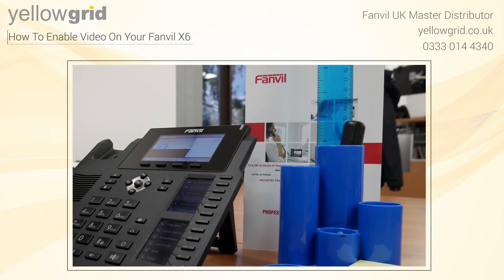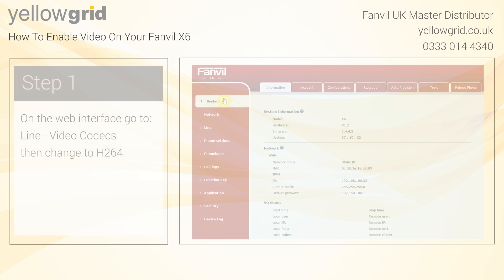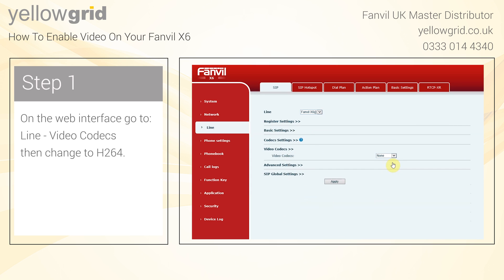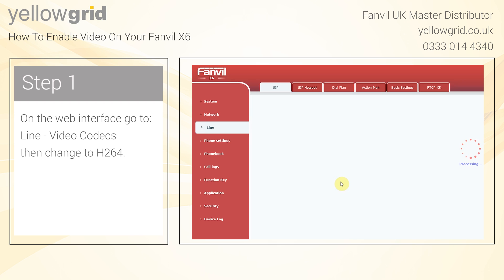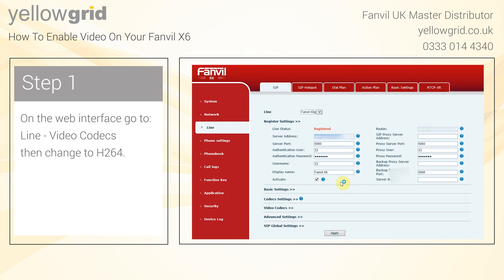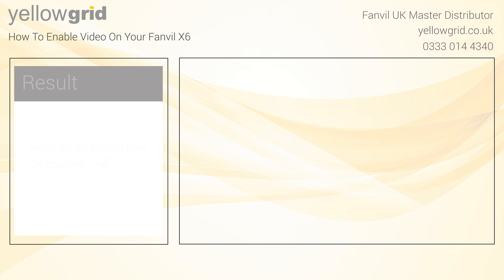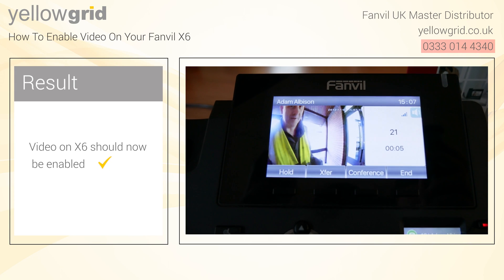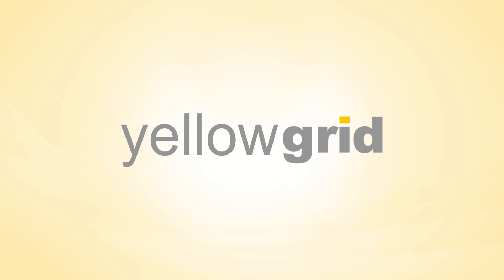How To Enable Video On Your Fanvil X6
This video will demonstrate how to enable video on your Fanvil X6 handset.

1. Where video codec settings are found on your device.
2. How to change the video codec settings to enable video.